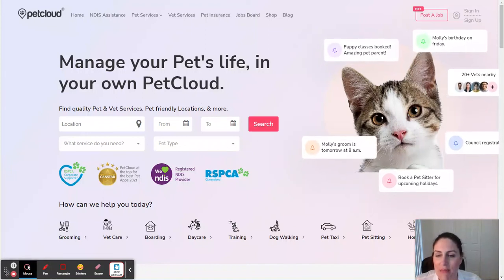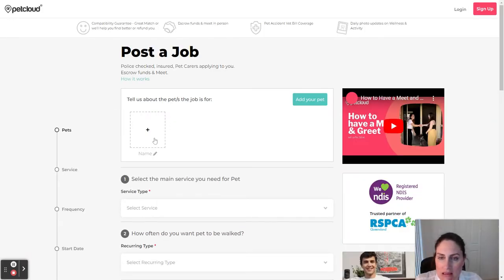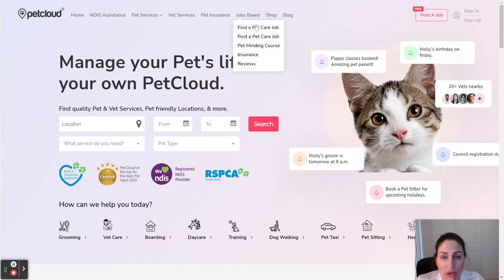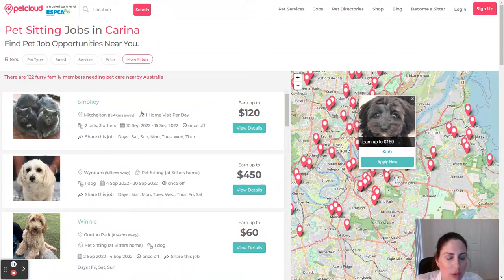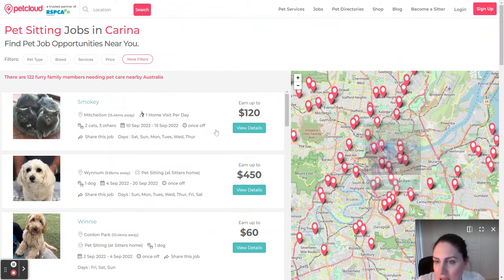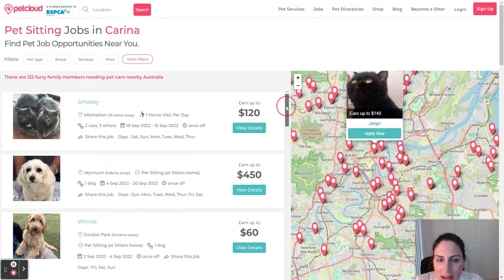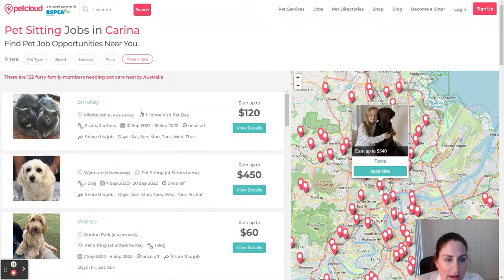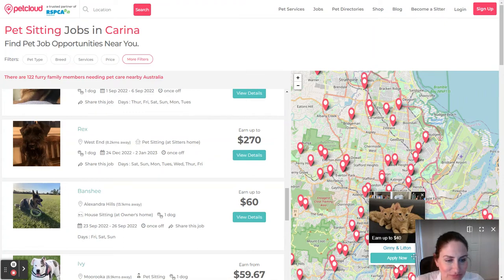How to find Pet Jobs on PetCloud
This is the channel to find Pet Jobs whether you live in Sydney, Brisbane, Gold Coast, Melbourne, Darwin, Adelaide, Perth, Hobart, Sunshine Coast, Townsville, Canberra, Newcastle, and Coffs Harbour. Head to our Pet Jobs Board today